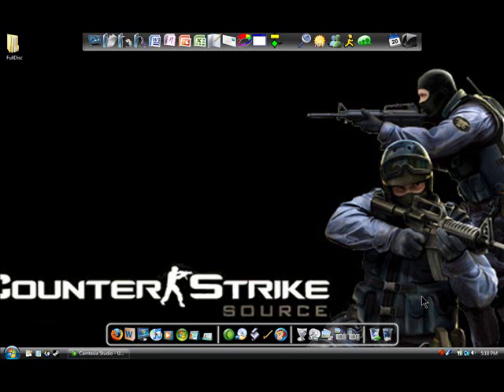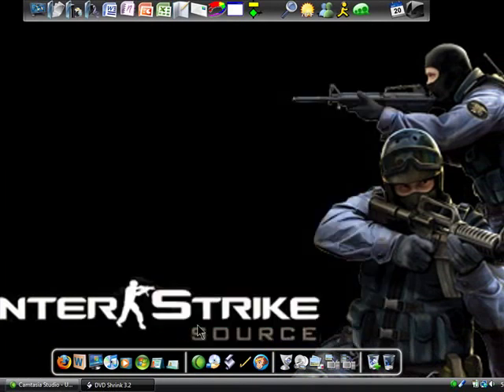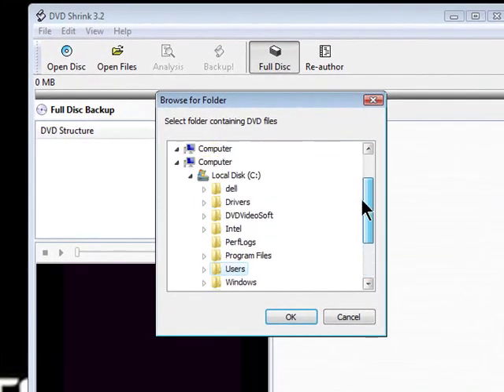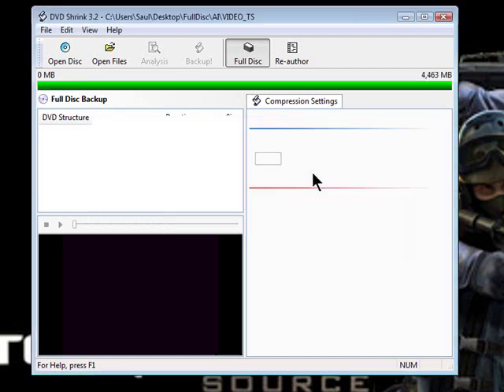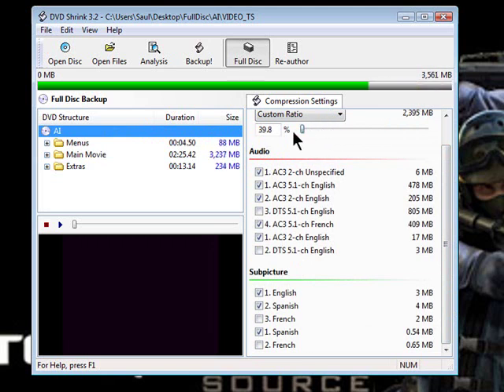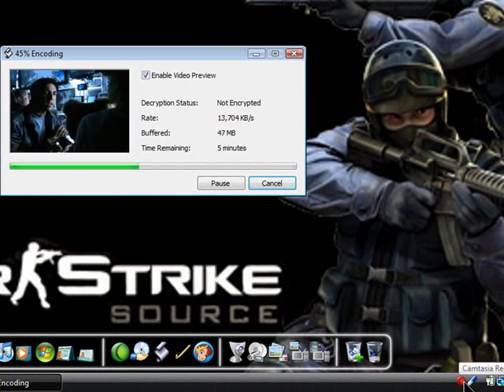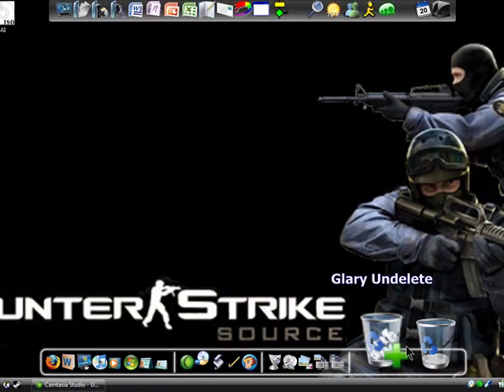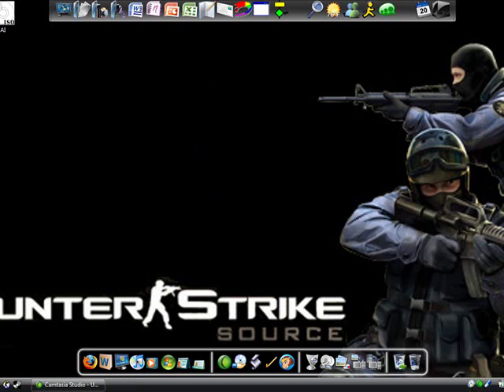Video_TS to ISO